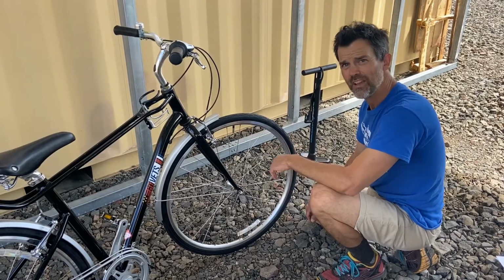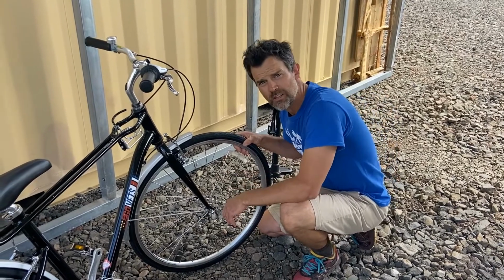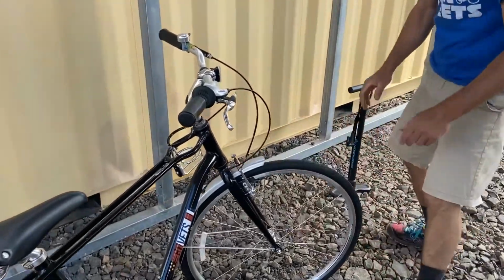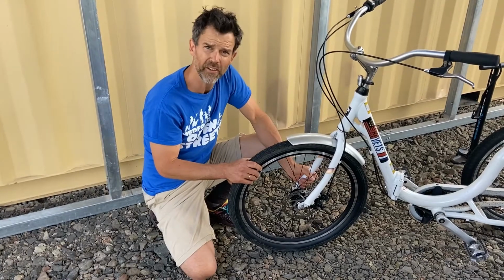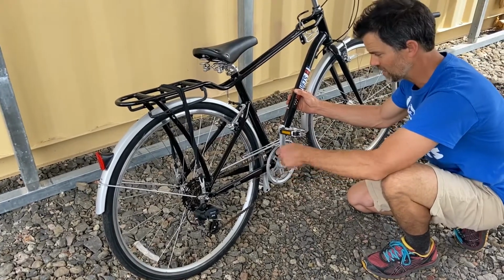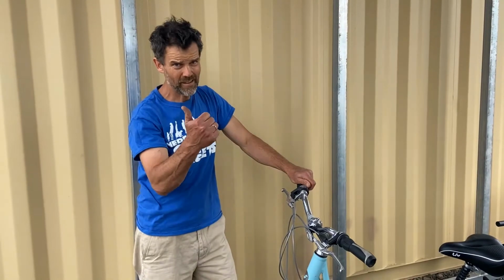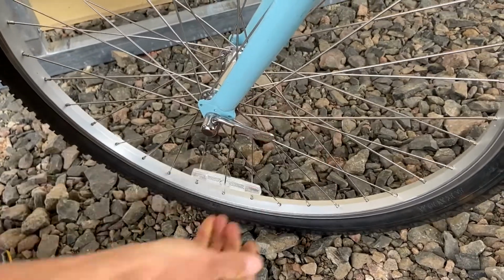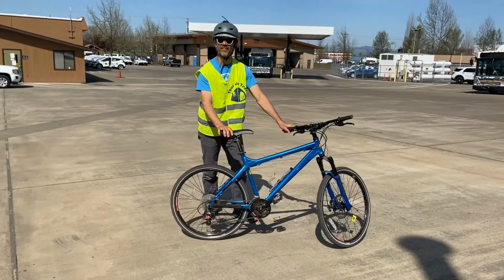Get Your Bike Ready to Ride! The ABC Quick Check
In this video Mike on a bike goes through the ABC Quick check to make sure your bike is ready to ride!